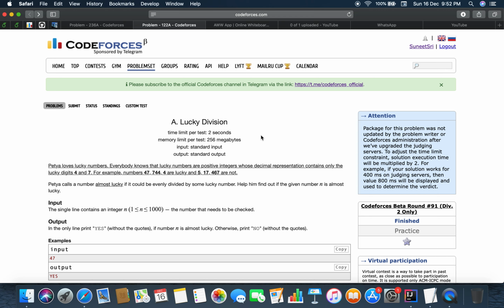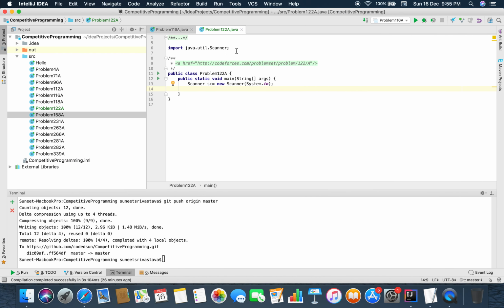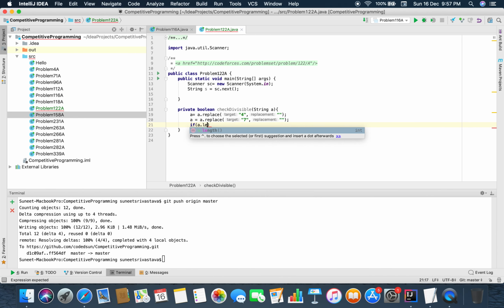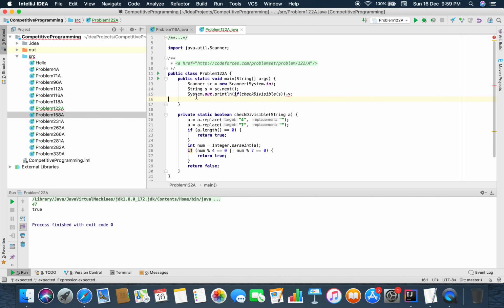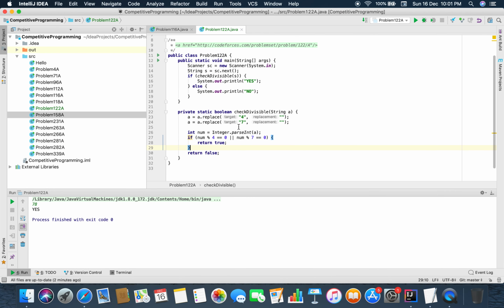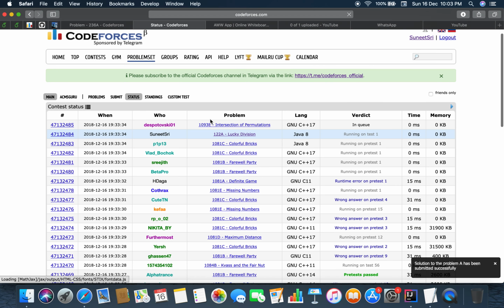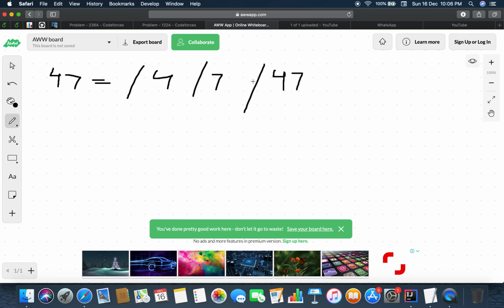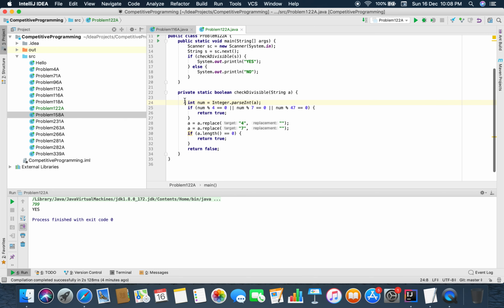Problem 122A - Lucky Division | Codeforces | 16 Dec 2018